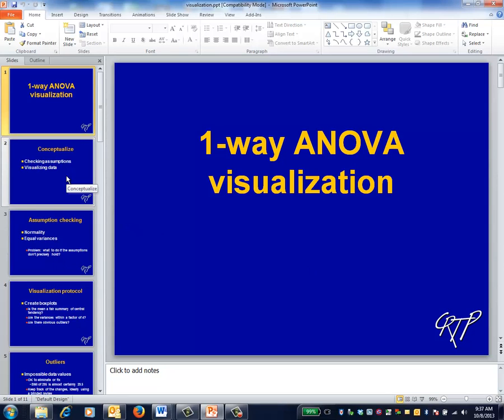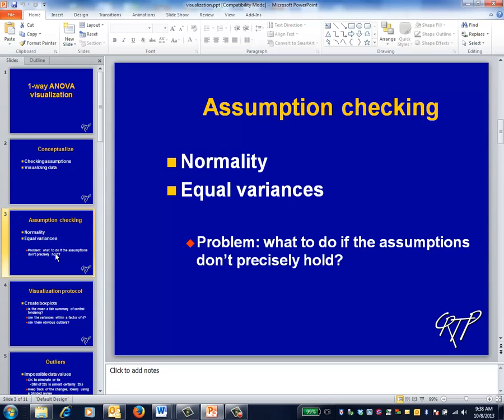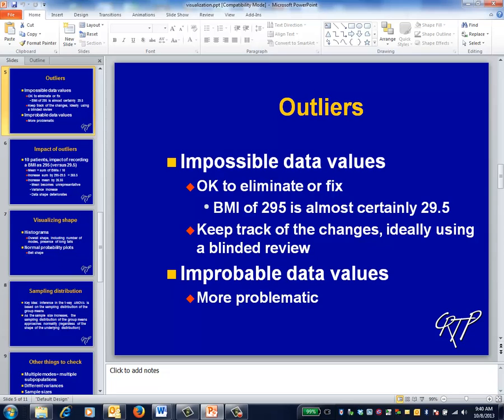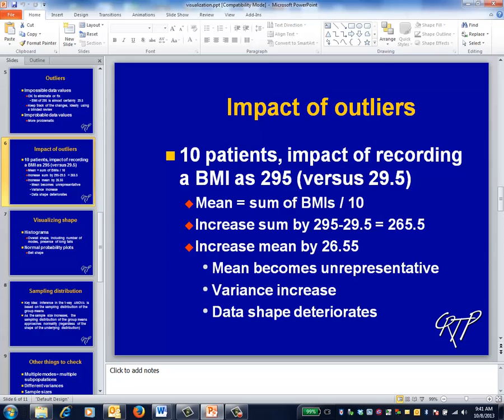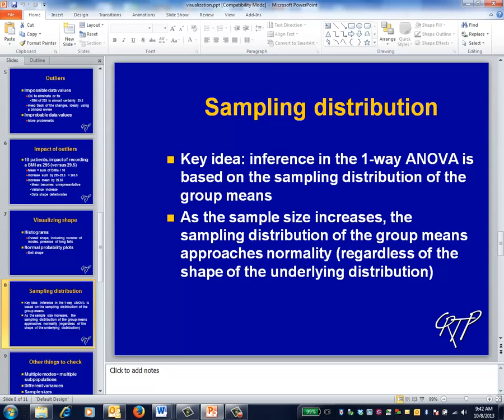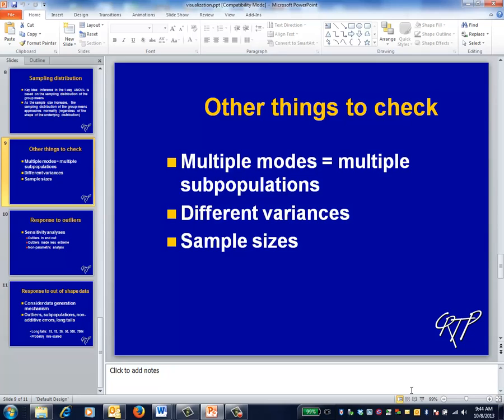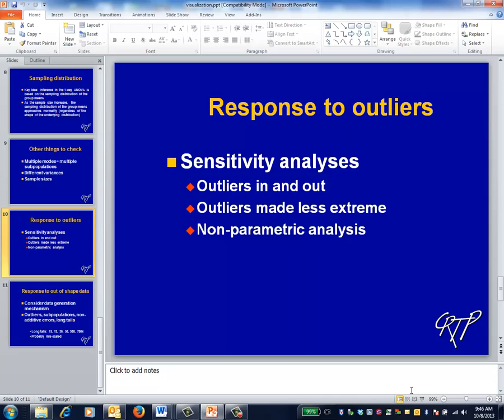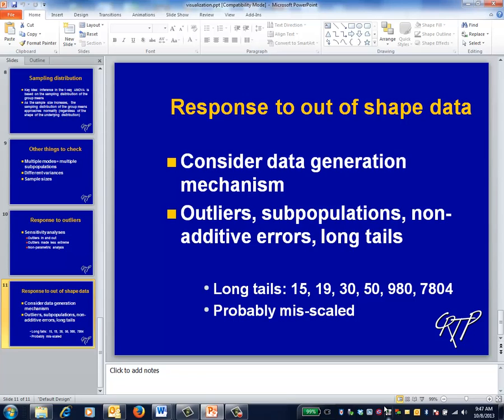1-way ANOVA: visualization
video on data visualization